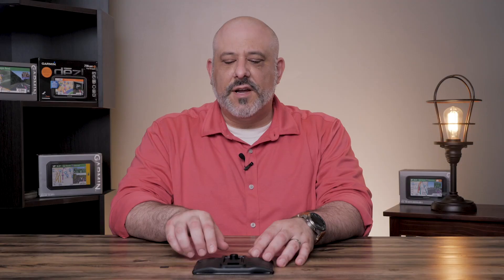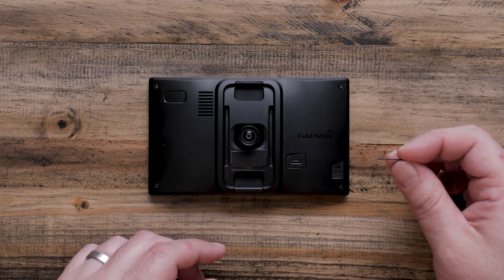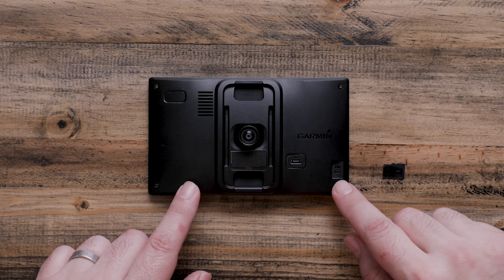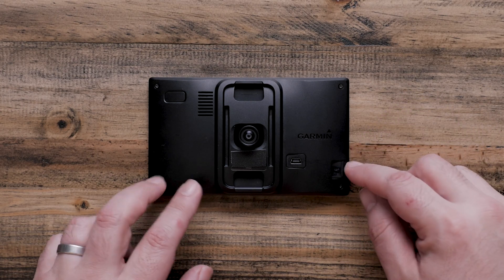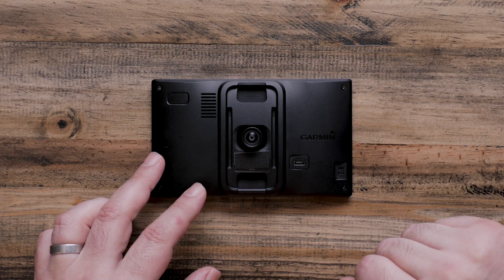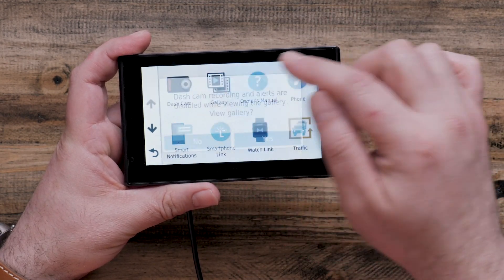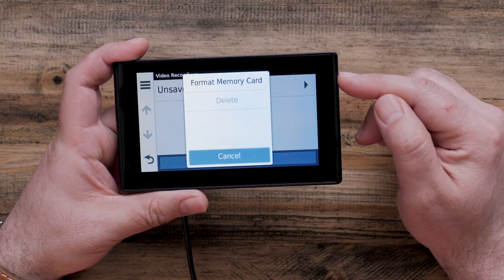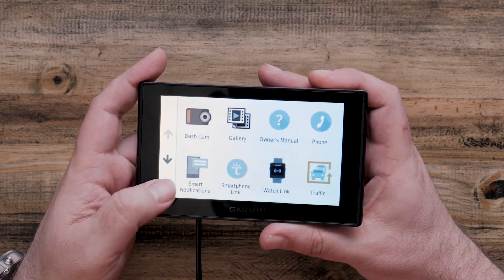Support: Memory Card Formatting on a Garmin DriveAssist™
Learn how to format the video footage memory card on your Garmin DriveAssist™.